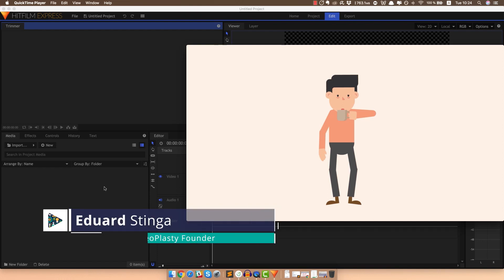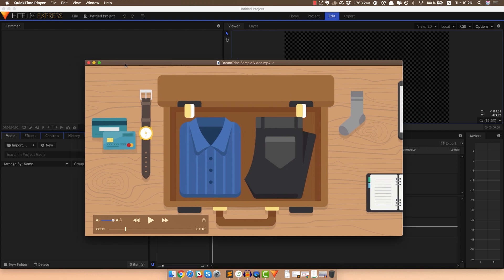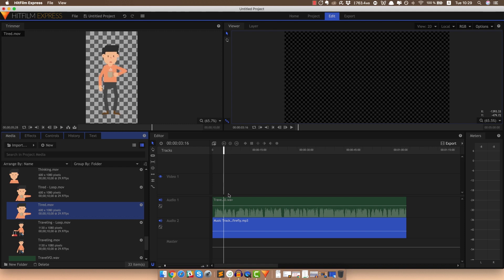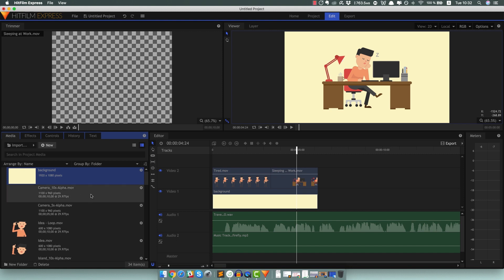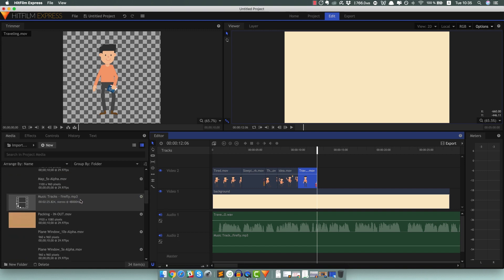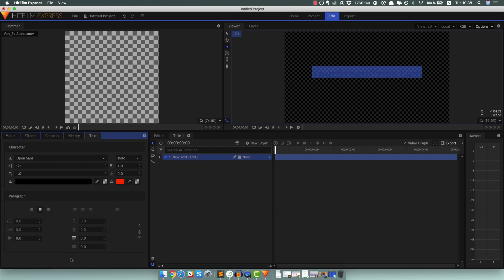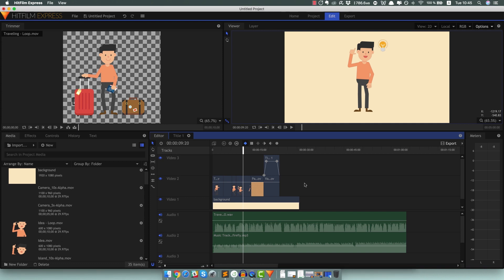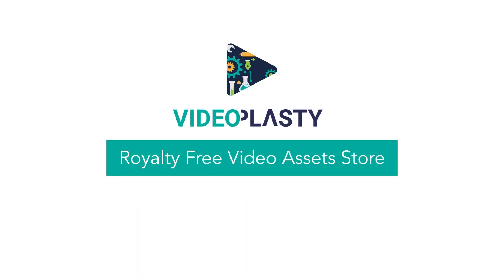HitFilm Express Animation 👾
ℹ️ GET STOCK ANIMATION FOR HITFILM EXPRESS

Discover the EASY way to create animated explainer videos or sales videos literally within minutes, with little to no experience required using stock animation in your free HitFilm Express video editor. Stop wasting precious time and huge amounts of money on freelancers and take your video production to the next level for a fraction of the cost!

⌚️TIMESTAMPS
00:00 - Intro
00:42 - Demo Video
01:52 - How To Make the Demo Video in HitFilm Express
11:30 - How to Make the Titles / Add Text / Logo
17:22 - Where to find Stock Animation